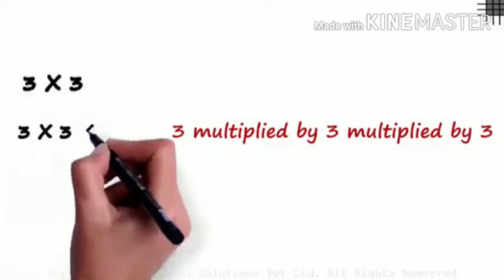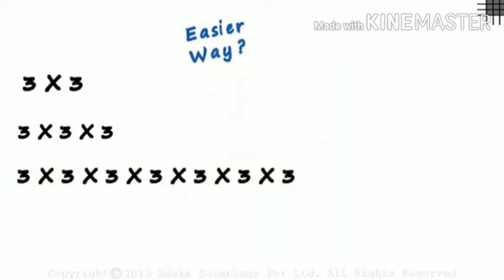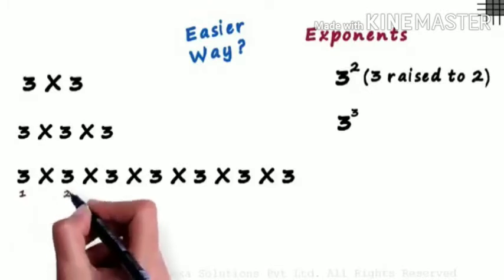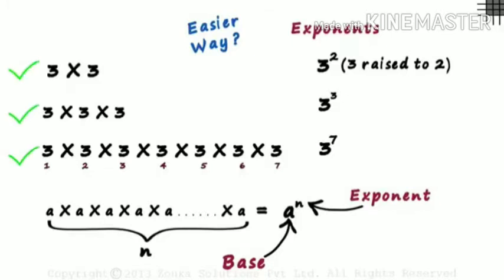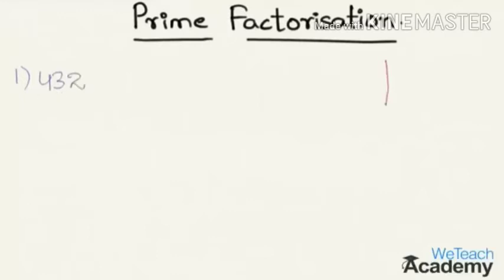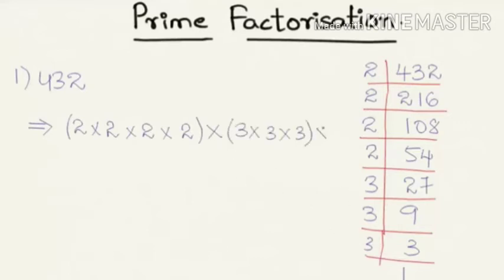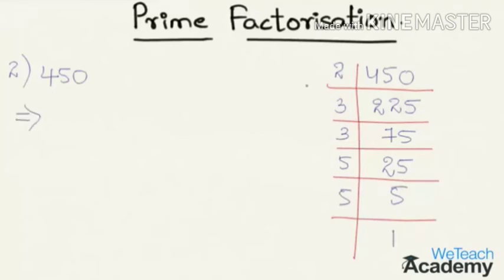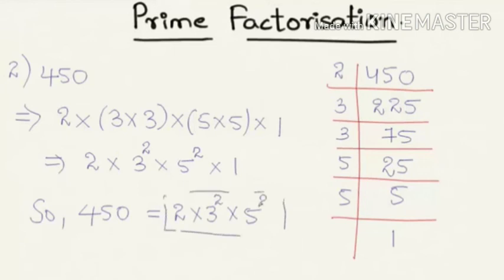Class 7th Math_ unit#4 part 1 revision.mp4